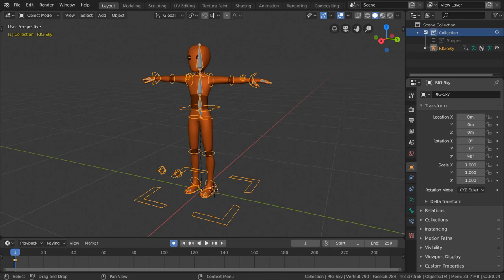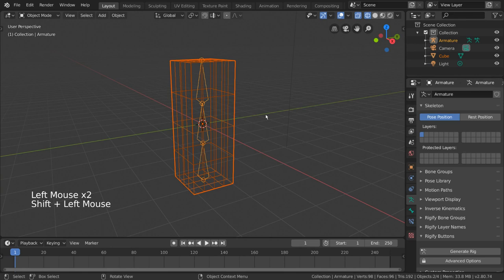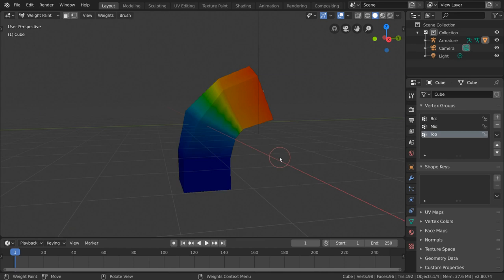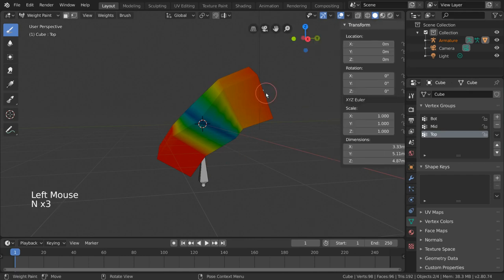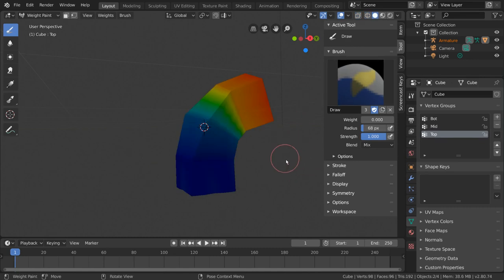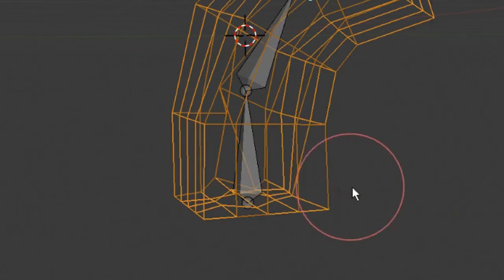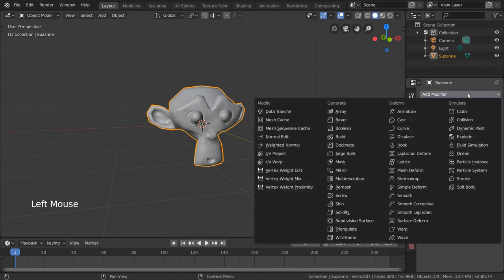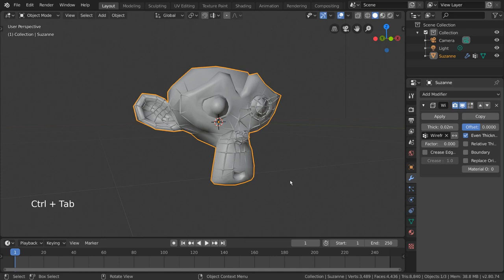Vertex Groups - Blender 2.80 Fundamentals